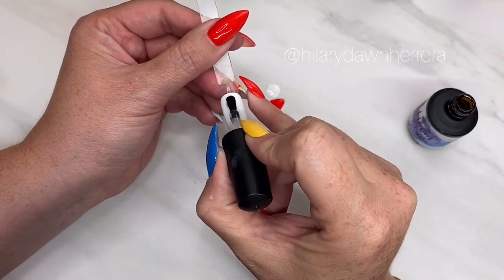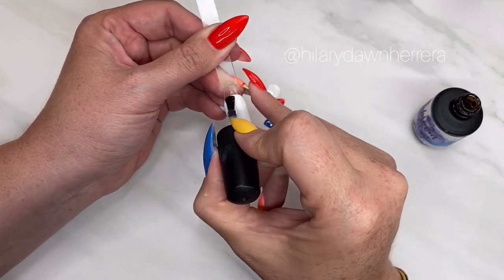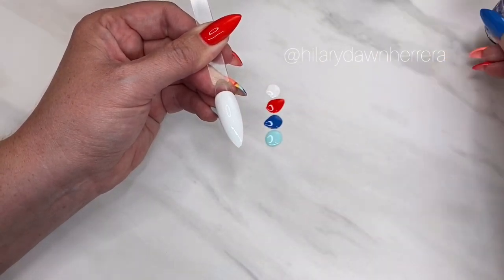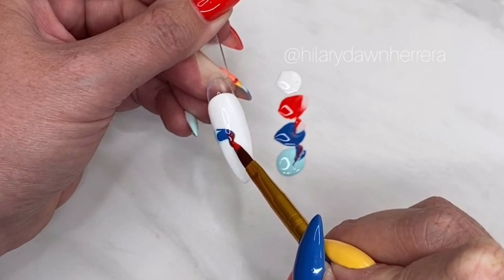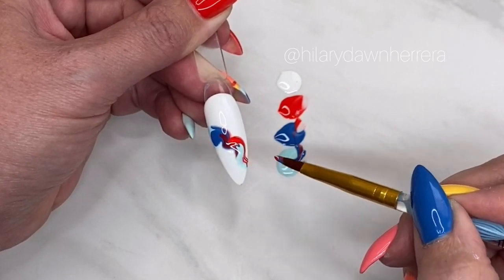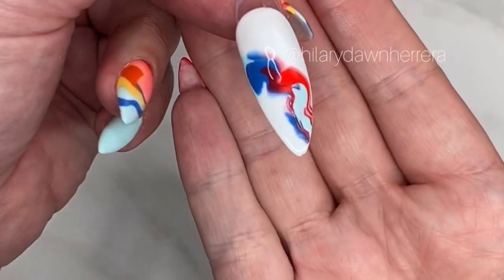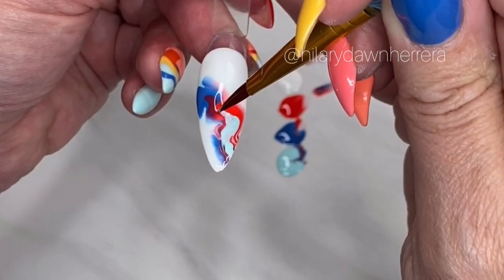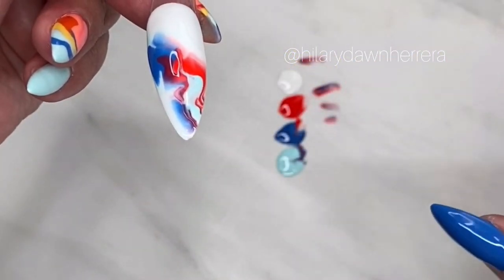Blooming Gel Nail Art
Gel colors are Luxa (above) and my HDH “DAY AT THE LAKE” collection with Files by less.